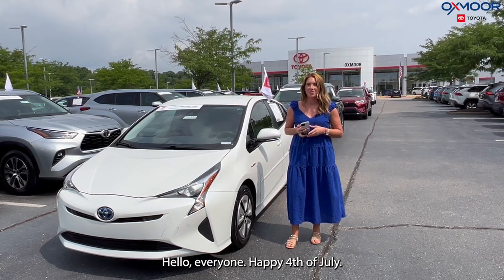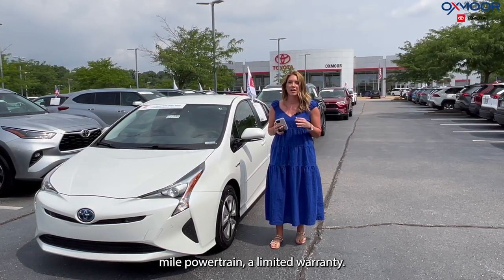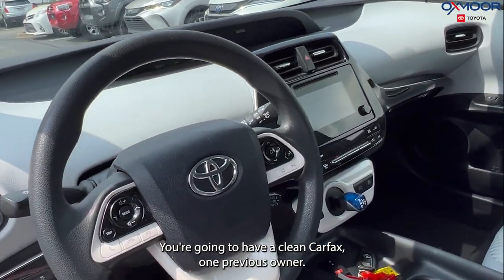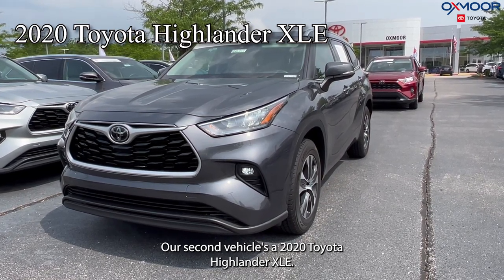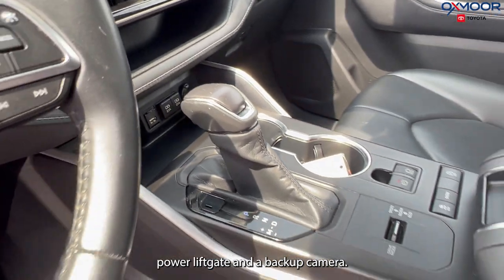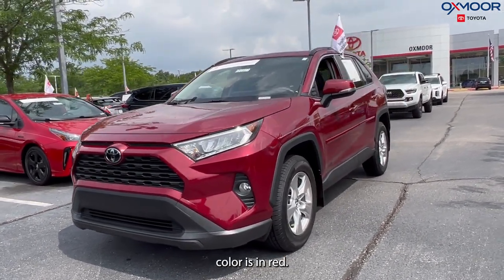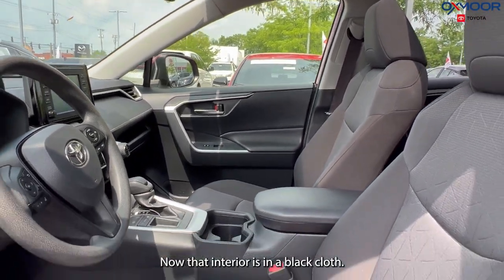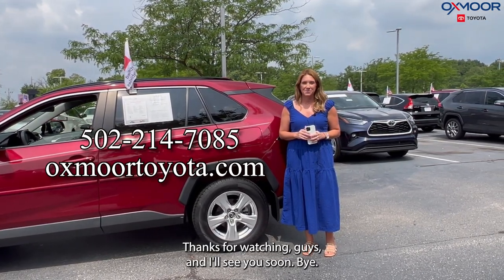Oxmoor Toyota Weekly Used Car Specials, For Sale in Louisville, KY 7/5/23.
Oxmoor Toyota Weekly Used Car Specials, 7/5/23. @toyotausa

This week we are highlighting three Certified Toyota vehicles.

Oxmoor Toyota
8003 Shelbyville Road